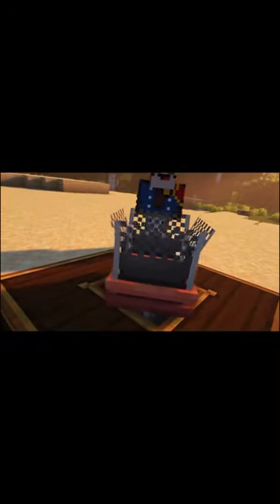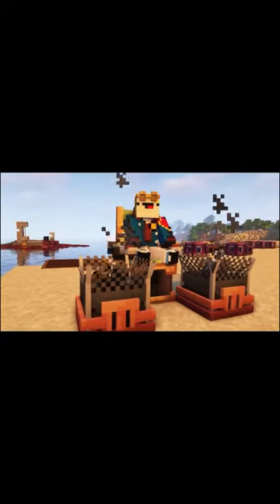Valkyrien Skies Clockwork tutorial / guide Balloonist (minecraft java edition)